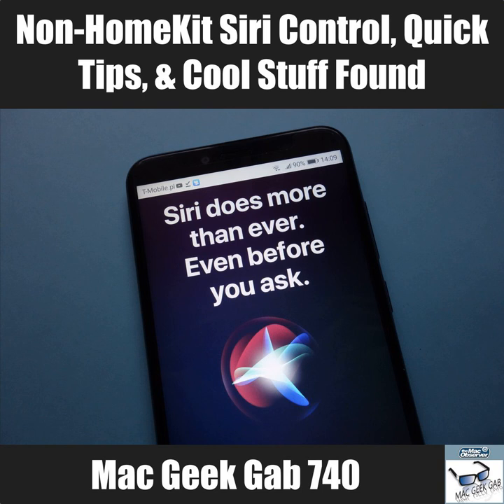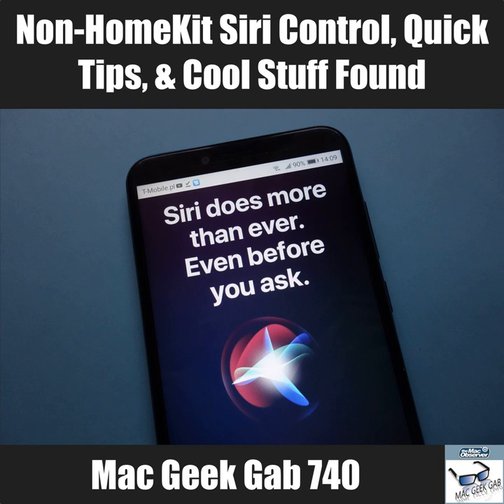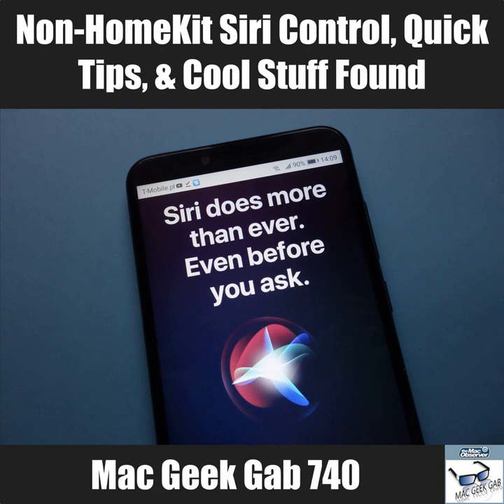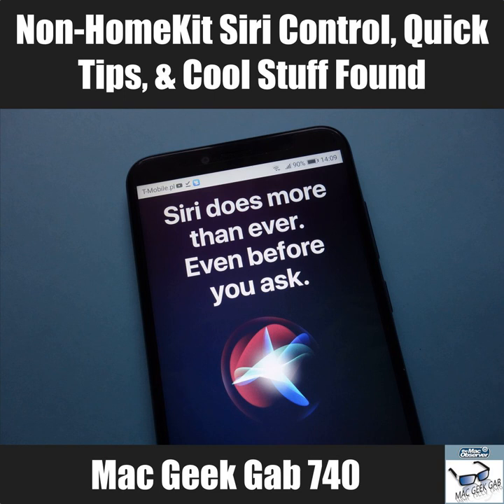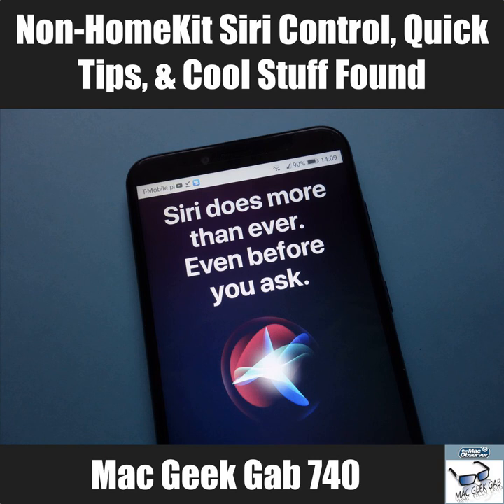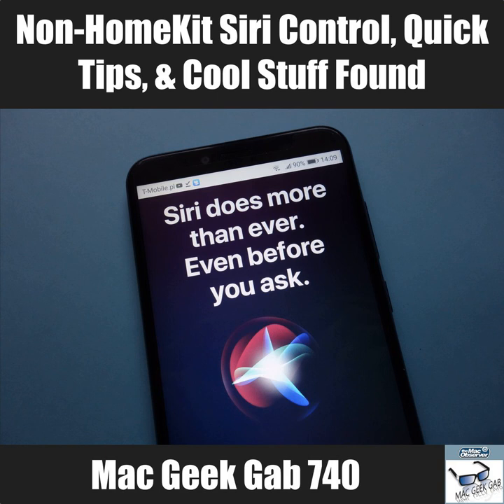Non-HomeKit Siri Control, Restoring from Trash, Quick Tips, and Cool Stuff Found – Mac Geek ...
Have you ever wanted to use Siri to control something that's not HomeKit-compatible? You're not alone. Also, you're in luck! John and Dave have an answer for you. On top of that, quick tips, Cool Stuff Found, and your questions answered. Press play and let's go!

Chapters:
00:00:00 Mac Geek Gab 740 for Monday, December 17, 2018
00:01:39 System space being taken up
00:07:00 SPONSOR: Jamf Now. MGG listeners can start securing their business today by managing their first 3 devices for free! Add more starting at just two dollars a month, per device. Create your free account today at
00:08:54 Rick-QT-Put something back from the Trash
00:10:59 Jason-QT-Disable Mojave Screenshot Thumbnails
00:14:24 Keith-QT-See original Photos on iOS
00:15:48 Dave-QT-Use Keyboard Shortcut Services to Encode Audio and More
00:18:19 MGGF-Macintosh Software Repository
00:19:47 SPONSOR: Opsgenie, now from Atlassian! Opsgenie empowers Dev & Ops teams to plan for service disruptions and stay in control during incidents. Visit Opsgenie.com to get a free company account for up to 5 team members, forever.
00:22:59 Joe-Alexa vs. HomePod
00:31:14 Patrick-Use Siri to Control non-HomeKit Devices with Google Assistant
00:39:39 Eric-What Safari Extensions do you use?
00:49:32 SPONSOR: CacheFly. CacheFly's new solution Web Content Optimization analyzes your current Google Lighthouse score to optimize all your content before it's delivered to visitors without requiring any development effort from you, all in the background.
00:52:00 MGGF-Which Hub/Dock to Get?
00:59:51 Conrad-Upgrade to ISP Wi-Fi Router?
01:08:18 Tom-New Cable Modem Advice
01:14:04 Greg-739-CSF-Simple Screen Shade
01:15:03 Maccast-CSF-Sharecuts
01:16:01 Michael-738-Wi-Fi Trouble Follow-up
01:18:41 CSF-Nest Protect Smoke and CO Alarm
01:24:01 MGG 740 Outtro